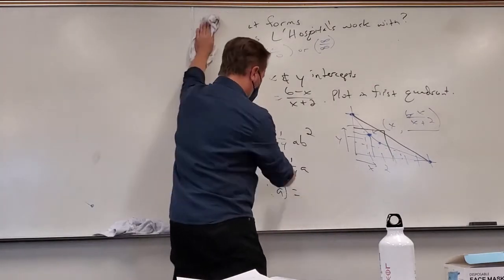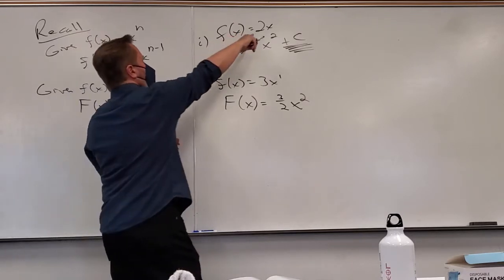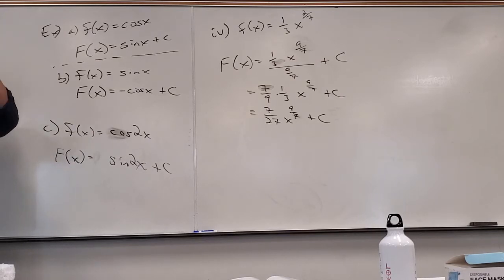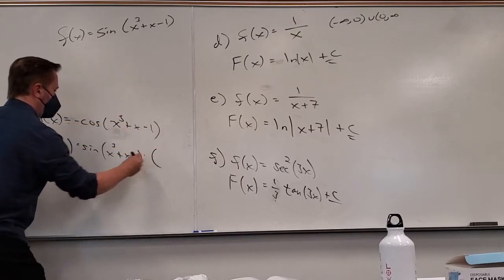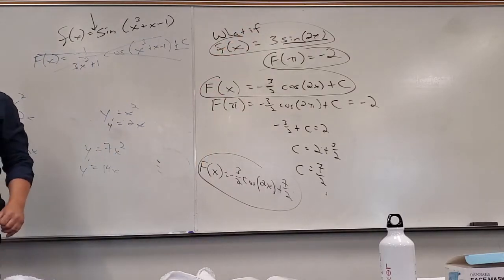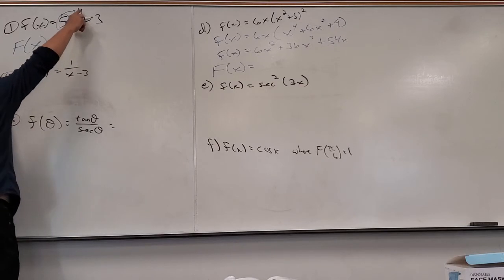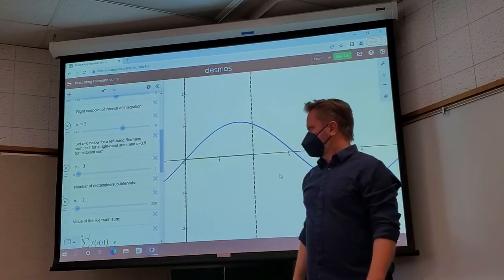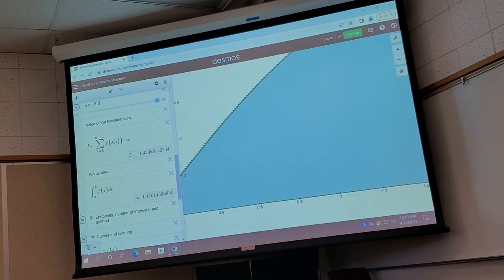Math 180, April 22 Lecture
4.9 (antiderivatives), a little peek ahead into 5.1